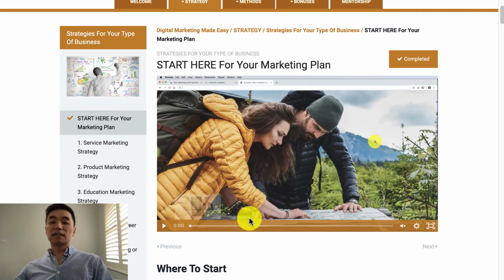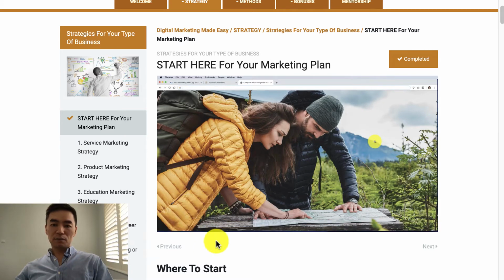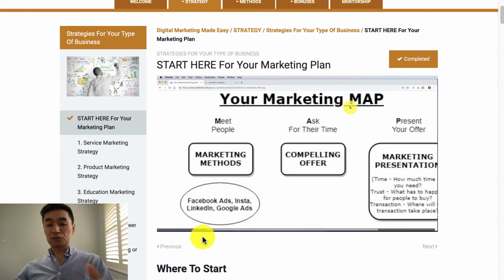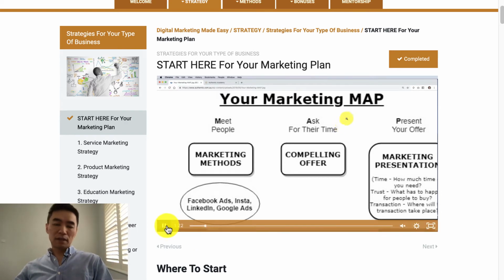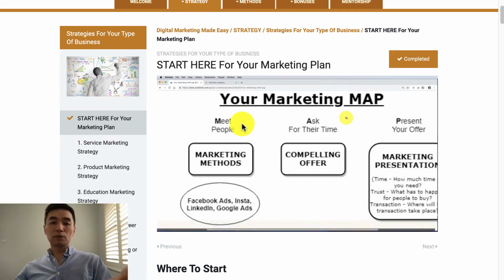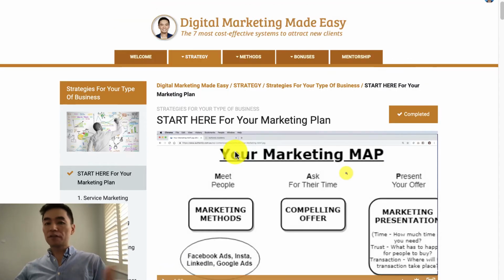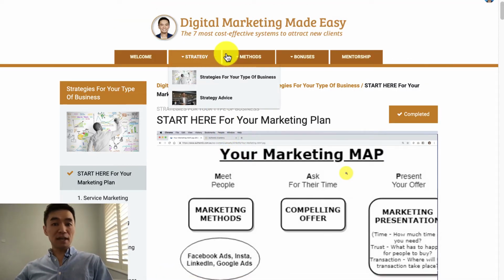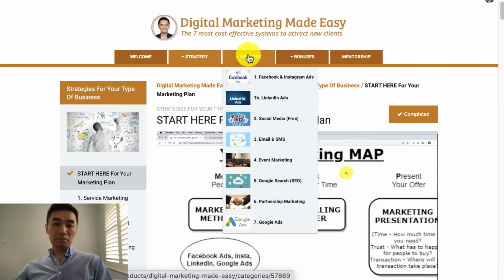Demo Walkthrough Of Digital Marketing Made Easy